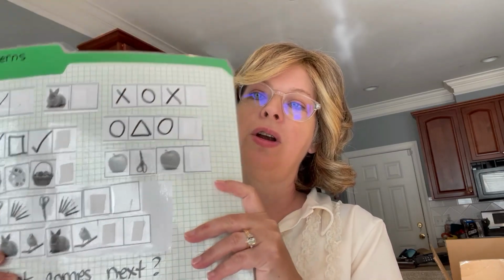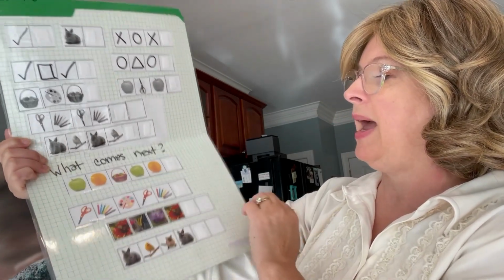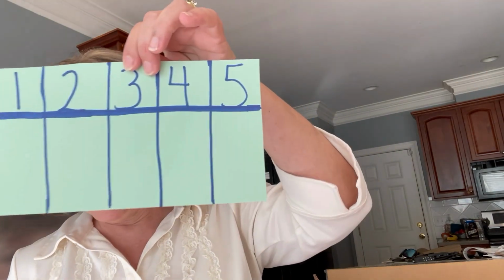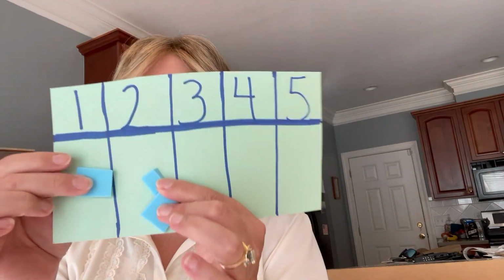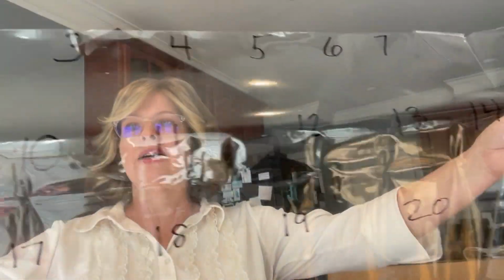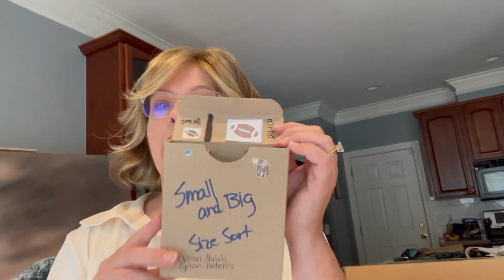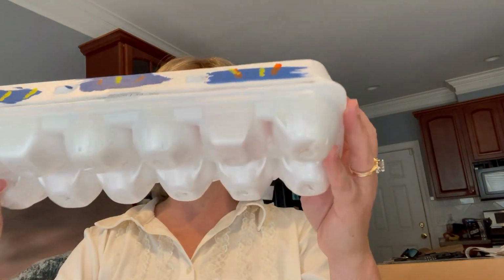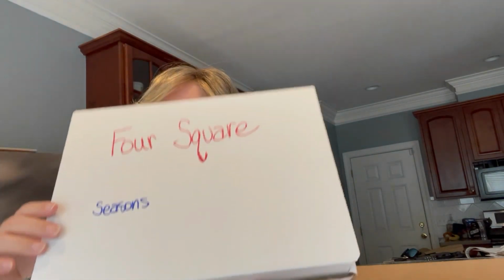Task Folders and Box Activities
A new school year means adding some new ideas to support students! Our youngest students need an extra academic boost, and how do we help them develop independent work skills, especially when they are still learning basic concepts? File folders and task boxes are terrific and can be used as part of a work system or stand alone tasks for school or even at home. These tasks can often be used, too, as part of informal assessment by the school psychologist (or teachers!).

Check out this video for practical examples of how to reuse household items and packaging containers along with file folders and free printables from online resources to create some of my new favorite activities for young children.

Katybee Scraps
Montessoriforeveryone.com
uniqueteachingresources.com (Fry Nouns flashcards with pictures)

Also, the animals and vehicles pictures also came from that Fry Noun file.